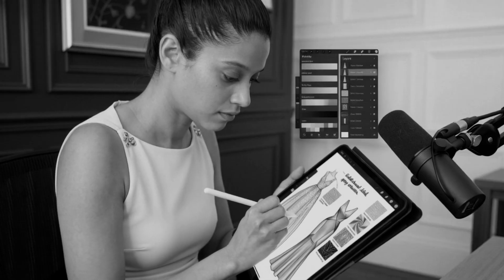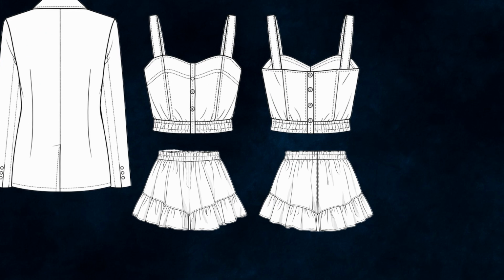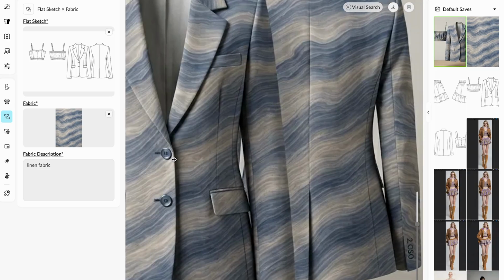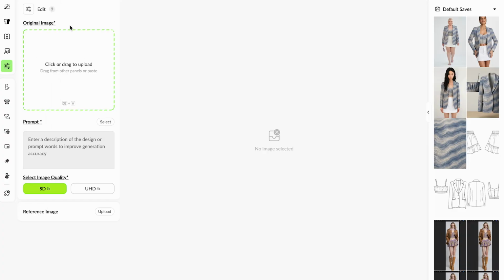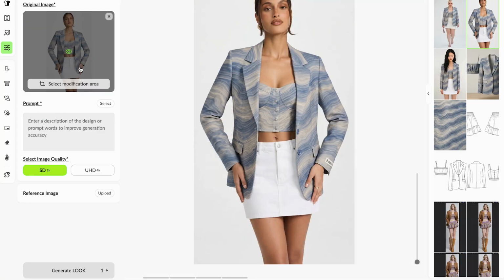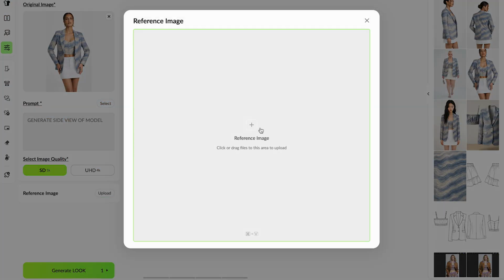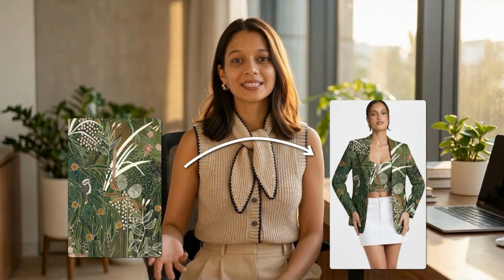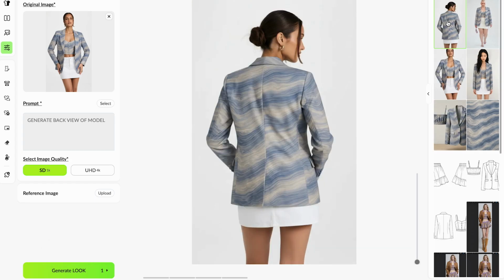Pattern Extraction, Virtual Try-On + AI Editing - Fashion Design Series Finale | LOOK AI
This is Part 3 - the finale of my 3-part series on end-to-end fashion design with AI. We started with a rough sketch. We designed in real time. Today we finish the job and take everything all the way to a full fashion campaign. No photoshoot. No Photoshop. Just LOOK AI.
In this video:

Pattern Extraction - pulling an original print from a reference image and applying it to a design
Virtual Try-On - putting the garment on a model, testing different body types, styling the full look
Edit - generating back and side views, then changing the fabric to a fauna print in one prompt

TIMESTAMPS
0:00 Series recap + hook
0:20 What we are building today
0:50 Demo 1: Pattern Extraction
1:45 Demo 2: Virtual Try-On
3:00 Demo 3: Edit — back view, side view + fauna print swap
4:00 Campaign output + full series wrap
4:40 CTA

We went from a rough sketch to a full fashion campaign in 3 videos - would you use AI like this in your actual design process?

If you missed Parts 1 and 2, links are below - the workflow makes way more sense when you see it built from scratch.

If this series was useful, a like really helps the channel - thank you!